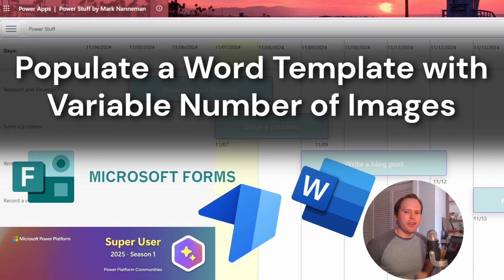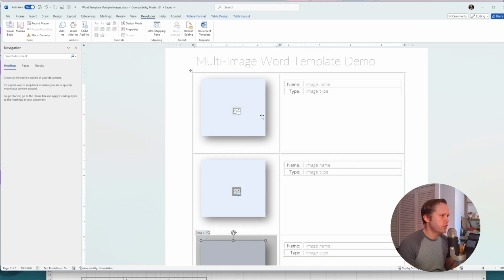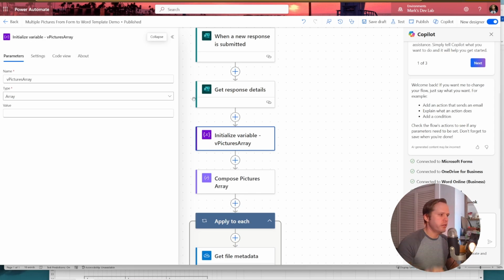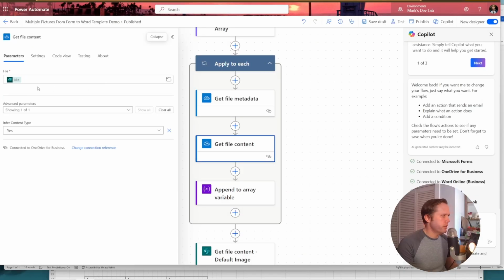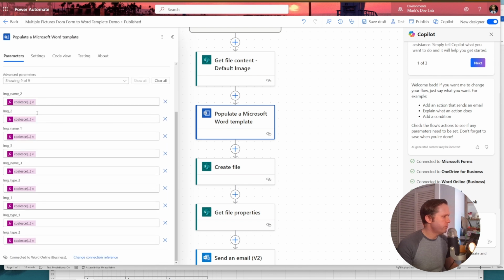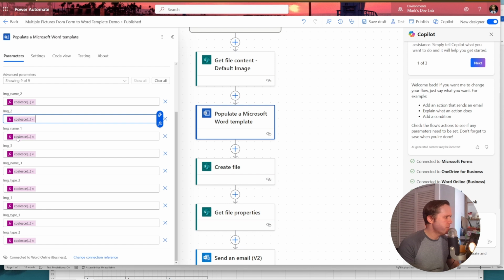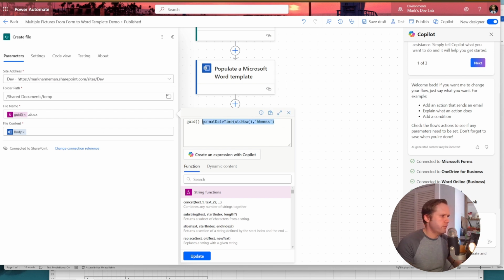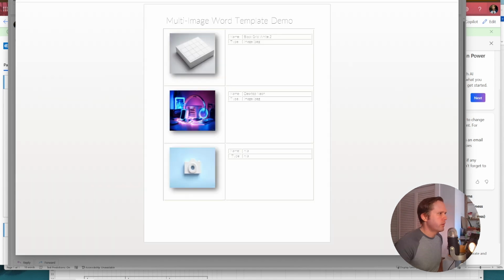Populate a Word Template with Variable Number of Images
How to populate a Word Template with a variable number of Images uploaded to a Microsoft Form Submission.